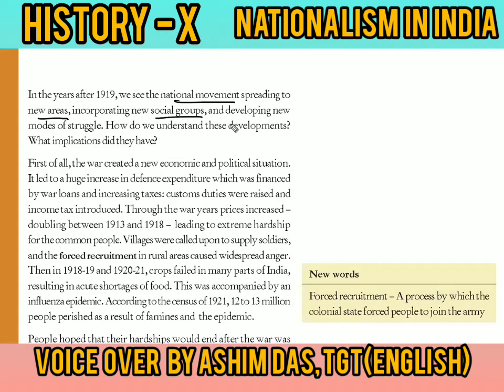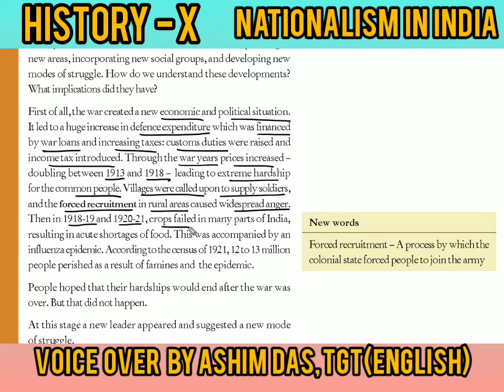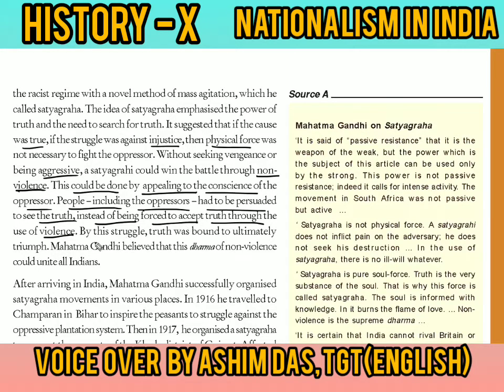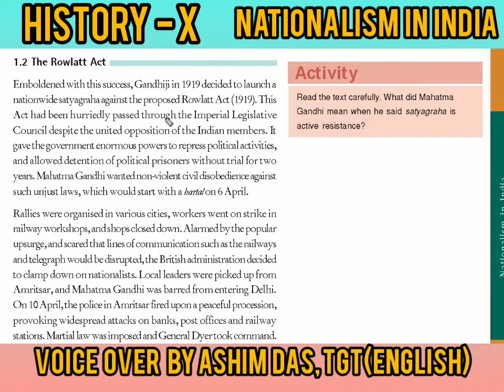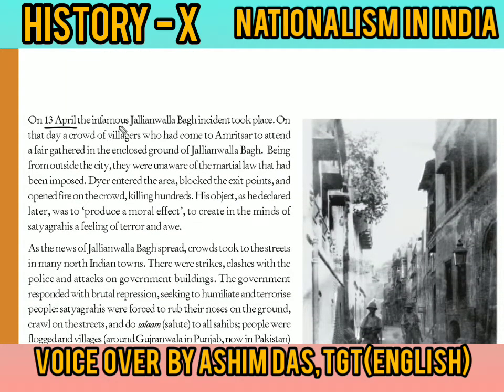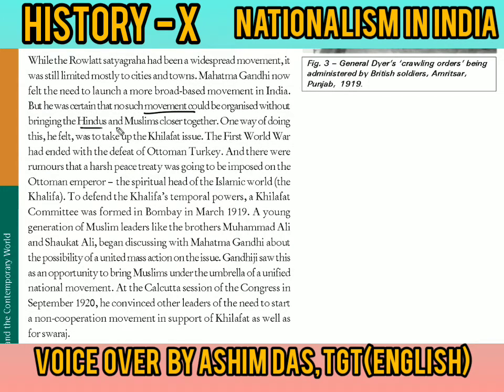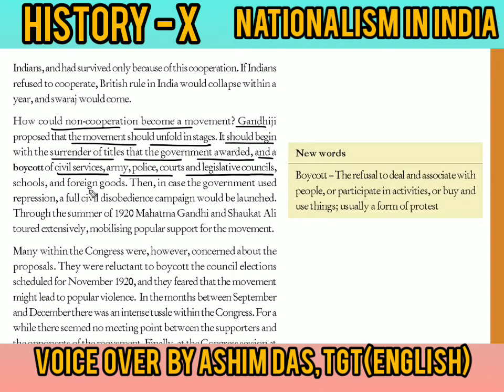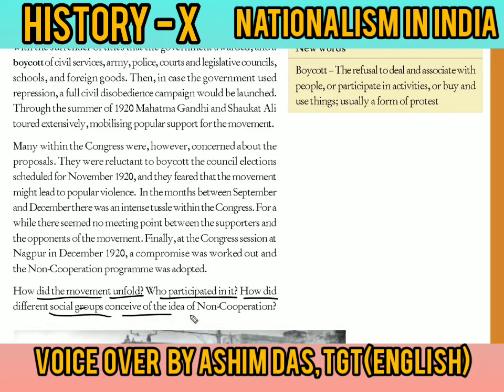Nationalism In India - (History - X) - Part-2